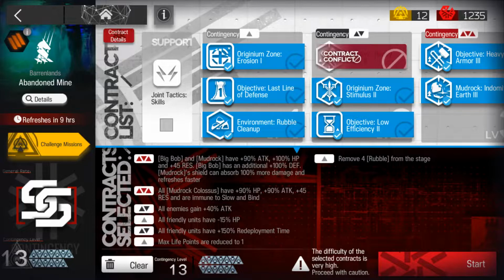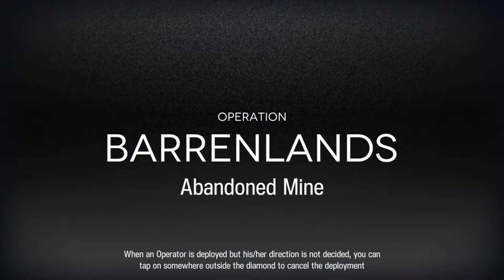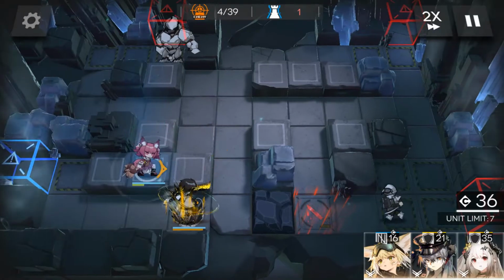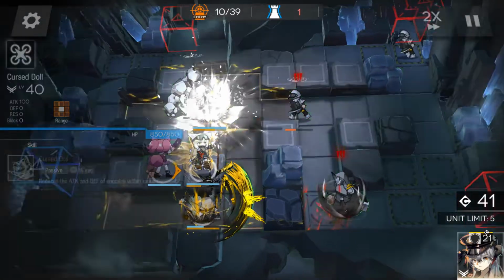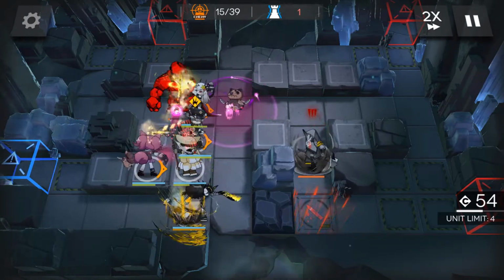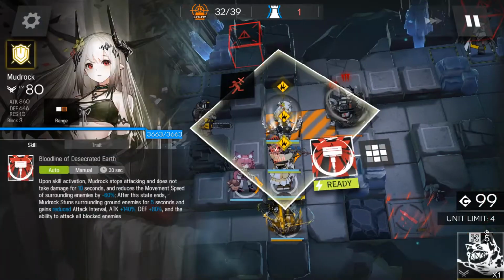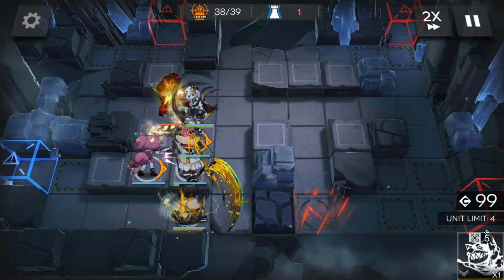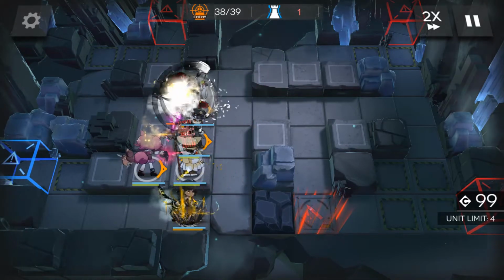Arknights | Contingency Contract #7: Pine Soot Day 6 | Abandoned Mine Max Risk 5 Ops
Hey there once again! It's Day 6 of CC#7, and we return to Abandoned Mine!

Today, the risks have chosen to buff all the heavy hitters on the field, with R3 Colossus and Mudrock/Big Bob. Golems are now immune to Slow (status inflicted by Decel Binders and a few select Casters like Greyy and Chain Casters) and Bind effects, and all enemies receive a +40% boost to ATK.

Despite the fact that there was a R2 Redeployment Time risk, if there was no need to redeploy anything, then it isn't presenting as a risk. In this rotation, the approach was using Thorns and Mudrock, combined with Shamare, to deal most of the damage, as the most logical solution.

All in all, not a very difficult daily to tackle, and I hope everyone had their moments here as well! Good luck for the daily!